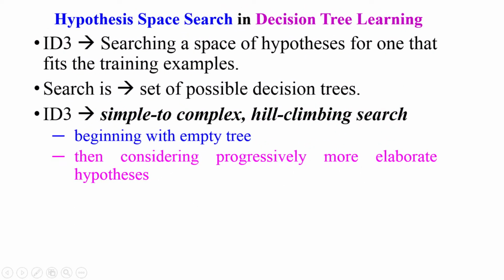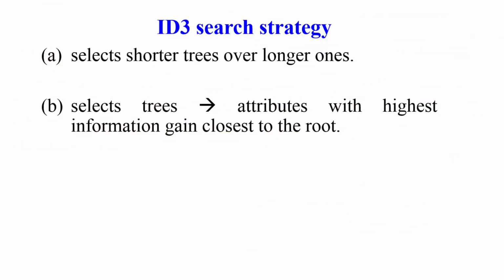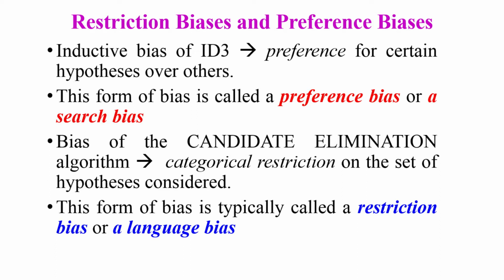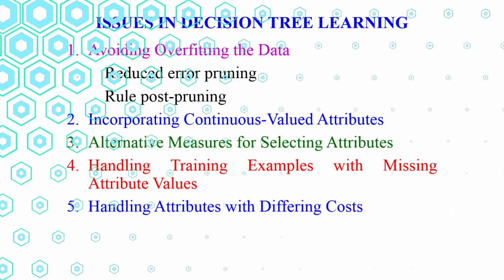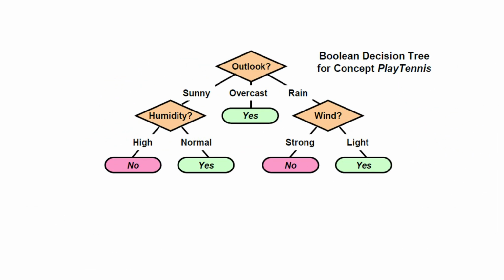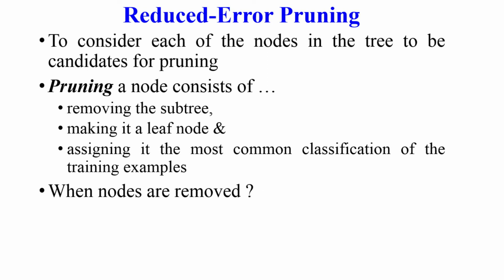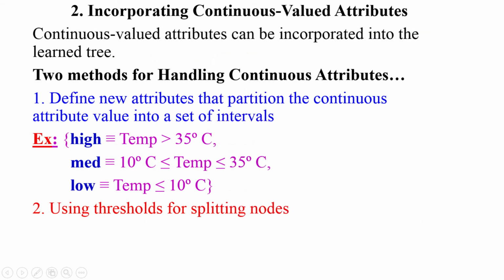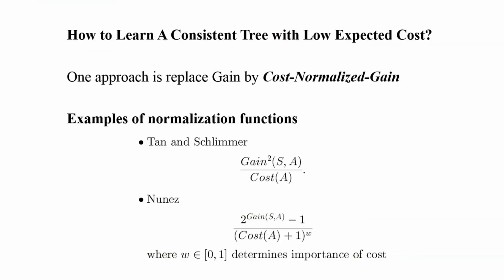VTU MACHINE LEARNING 17CS73 M2 L5 Issues in decision tree learning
Hypothesis space search in decision tree learning, ID3 capabilities and limitations, Inductive bias in decision tree learning, ID3 search strategy, Approximate inductive bias of ID3, A closer approximation to the inductive bias of ID3, Restriction biases and preference biases, Occam's razor, Why prefer short hypothesis?, Issues in decision tree learning, Avoiding overfitting the data, Approaches to avoiding overfitting, Reduced error pruning, Rule post pruning, Converting decision tree into rules, Incorporating continuous valued attributes, Alternative measures for selecting attributes, Handling training examples with missing attribute values, Handling attributes with differing costs.